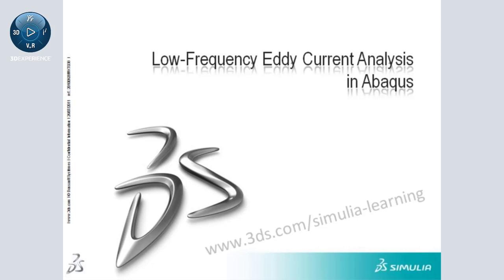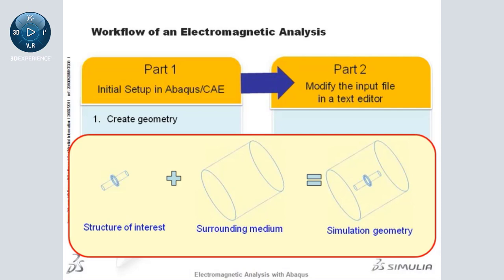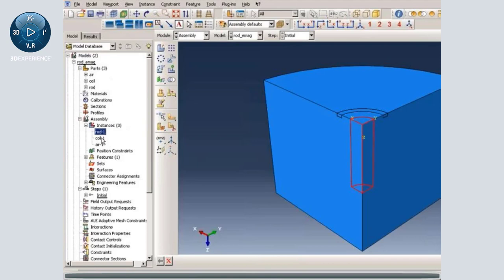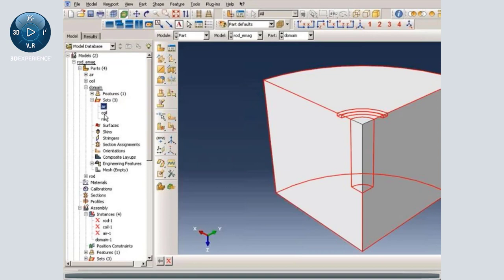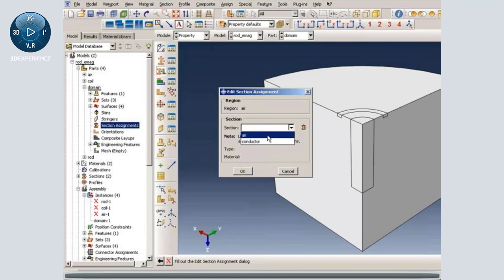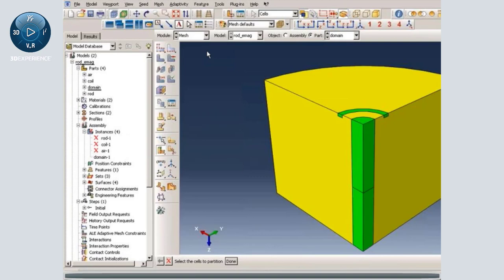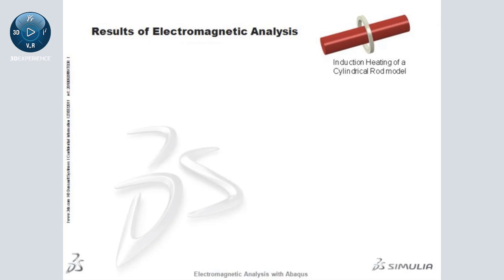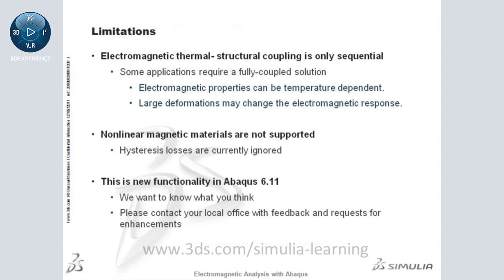Low-Frequency Eddy Current Analysis in Abaqus | SIMULIA How-To Tutorial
Watch to learn about low-frequency Eddy Current Analysis conducted with our SIMULIA Abaqus technology.

Learn more on our SIMULIA Community, it's free to you to join

Learn more!